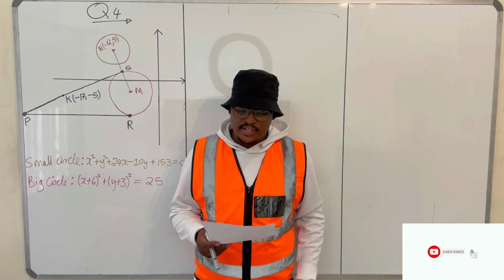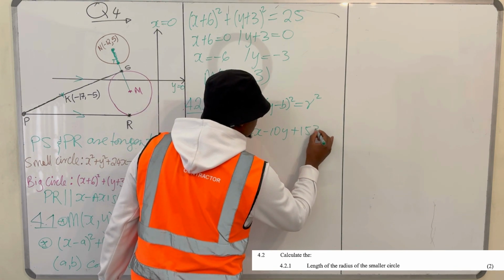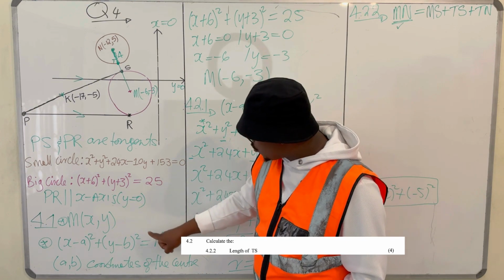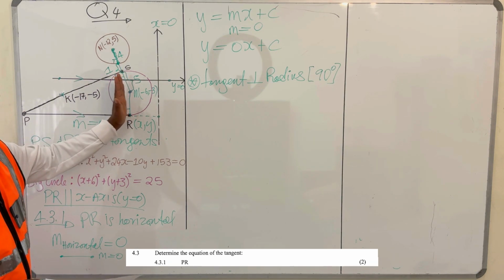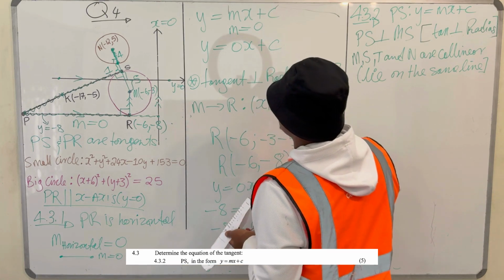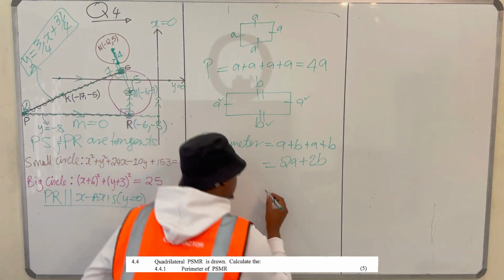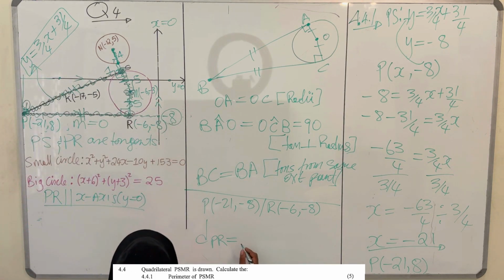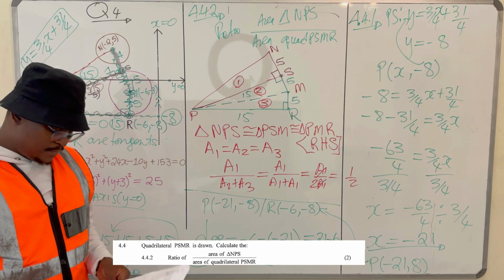B | MAY/JUNE 2023 MATHEMATICS PAPER 2 - Circle Analytical Geometry : Tangents, Distances | GRADE 12